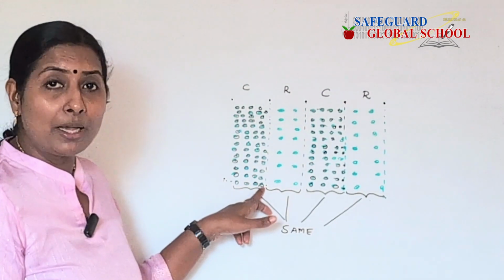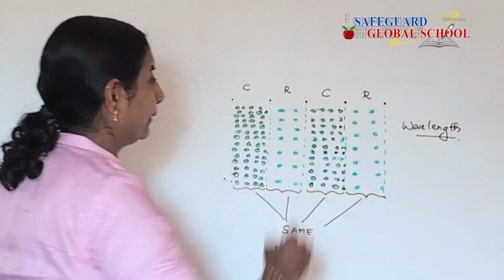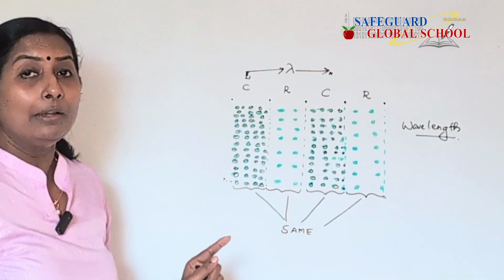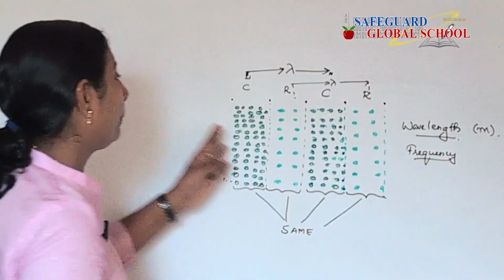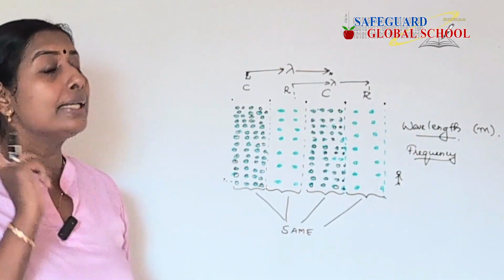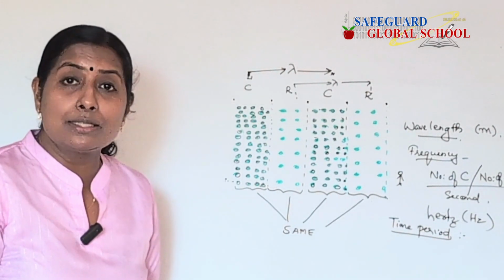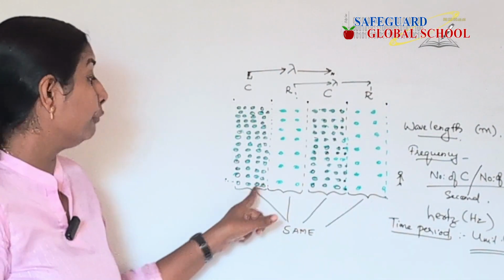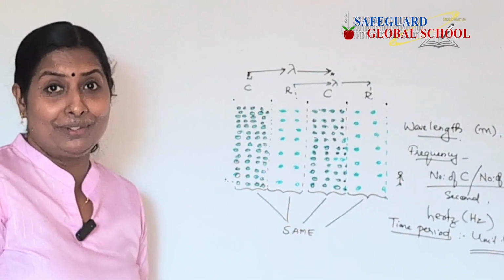STD 9 |SOUND | PART 6 | PHYSICS | WAVELENGTH, FREQUENCY,TIME PERIOD | JYOTHI MANOJ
By
Jyothi Manoj

Qualifications :-

MSc Physics

B.Ed.

Worked as :

Academic Coordinator 💥
Vice Principal 💥
Principal 💥

By
Jyothi Manoj

Qualifications :-

MSc Physics

B.Ed.

Worked as :

Academic Coordinator 💥
Vice Principal 💥
Principal 💥